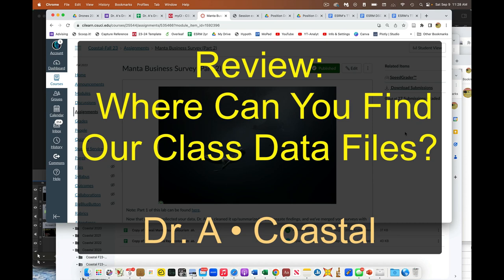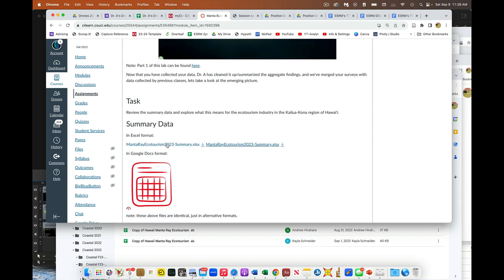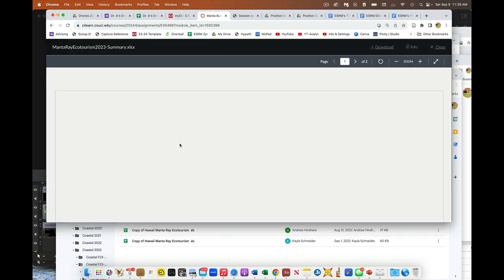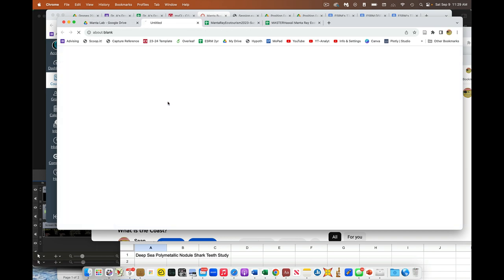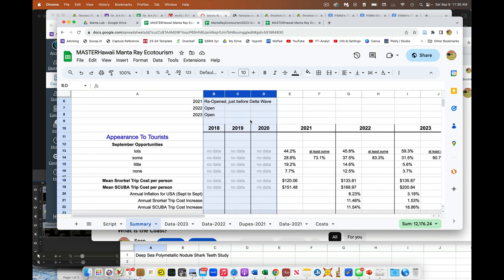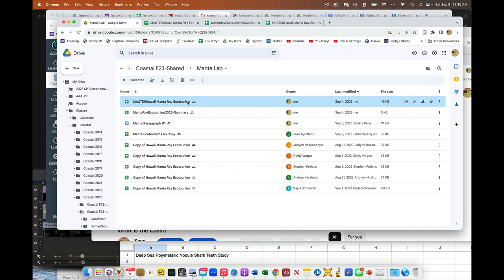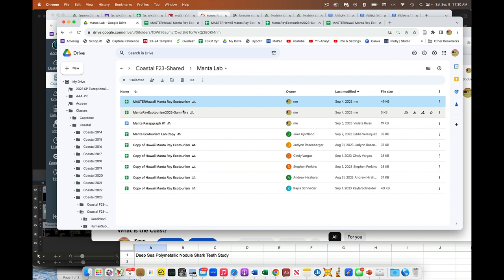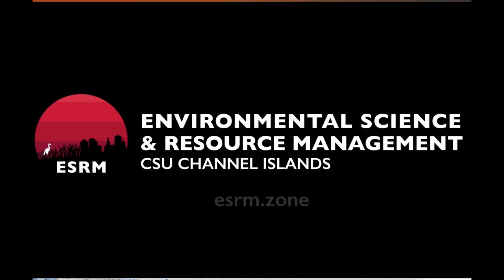Where to find our class data?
This is a quick review about where to find our collective class data, here using the example of our Manta Ray Lab Part #2.